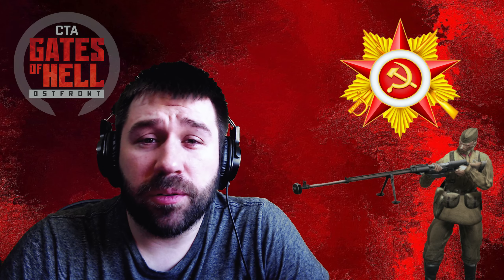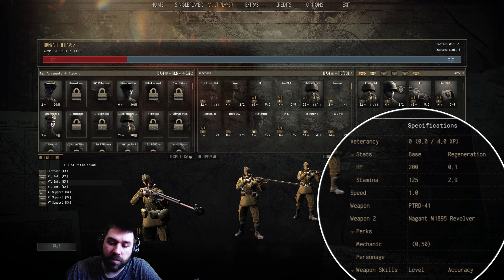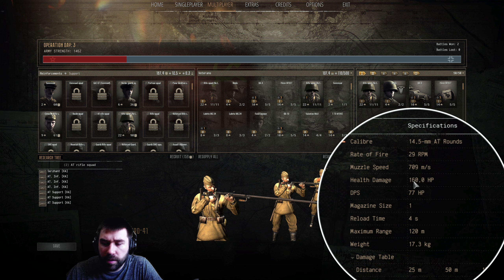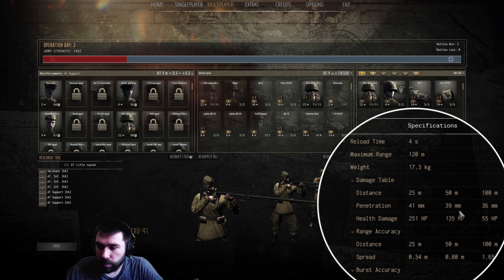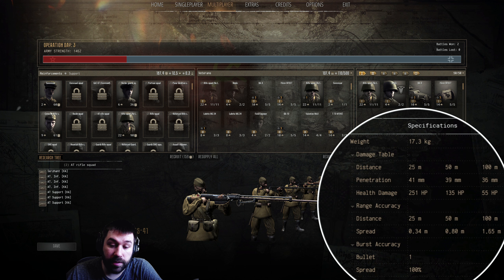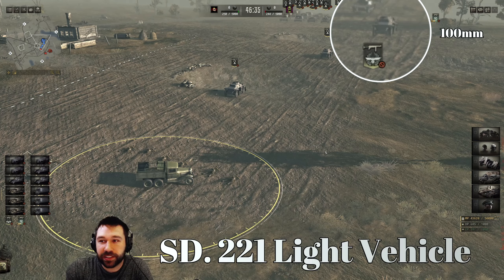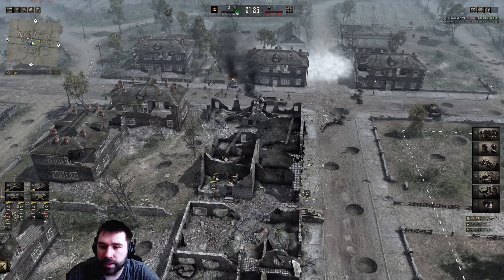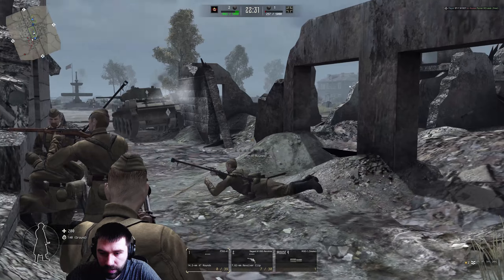CTA Gates Of Hell Ostfront: Soviet AT Infantry Guide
Call to Arms Gates of Hell Ostfront DLC
Relish the staggering realism of WWII: No detail spared. This historically accurate RTS enables you to control single infantrymen in audacious raids and entire tank regiments in the greatest battles of the war. The time has come to experience the hell that soldiers endured.

Today I'm gonna teach you all about AT Infantry and how to use them. Many of the strategies I'm using here also show how these men are more than what meets the eye. Hope the tips and tricks I provide today can further your own strategies!

Chapters
00:00 Intro
00:31 Basic Stats
05:20 AT Rifle Range Test
05:46 SD. 221 Test
07:10 SD. 231 Test
08:47 Pan. I Ausf B Test
10:22 PanzerJager I Test
12:37 Pan. 38(t) Test
14:25 Pan. III Ausf. J Test
16:00 Stug III Ausf B Test
17:21 StulG 33 B Test
18:40 Pan. 756 Test
19:51 How To AT Rifle
19:56 Ambushes & Choke Points
21:14 1st Stoke Point Exposed
22:55 1st Ambush
24:30 2nd Ambush
25:23 High Ground
25:54 Final Thoughts